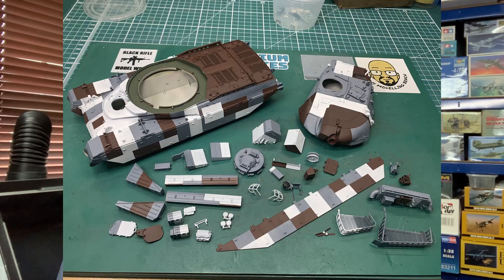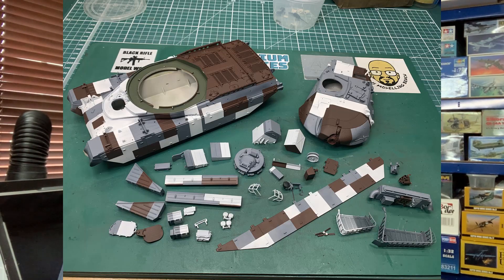Chieftain Pic that I left out of my Aug update!!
Sorry guys.. forgot to put this pic in the video.